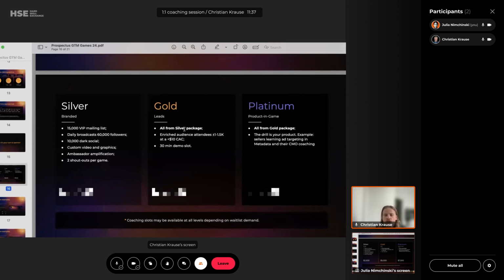1:1 coaching session w/ Christian Krause